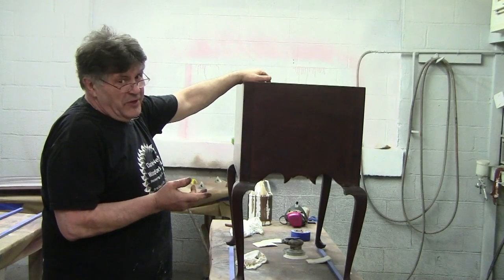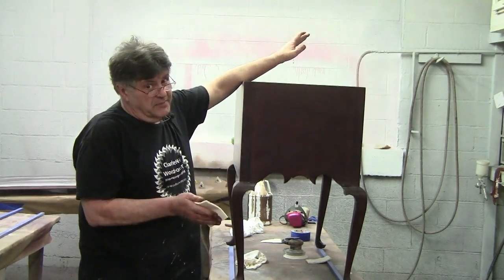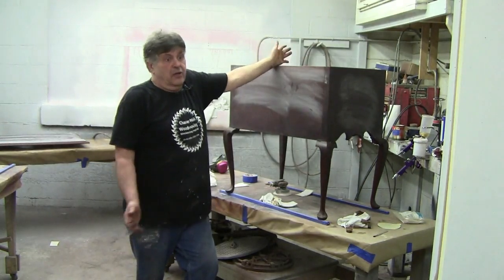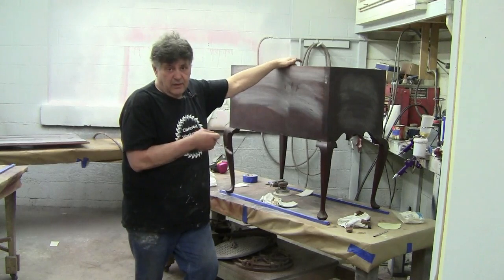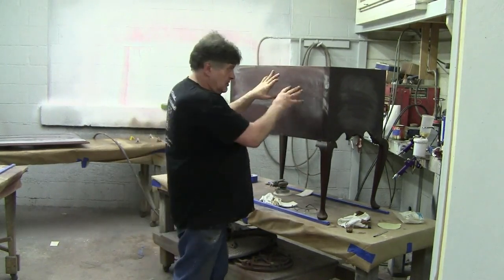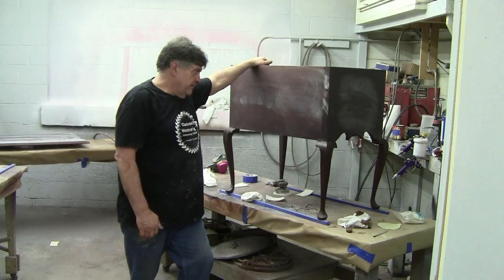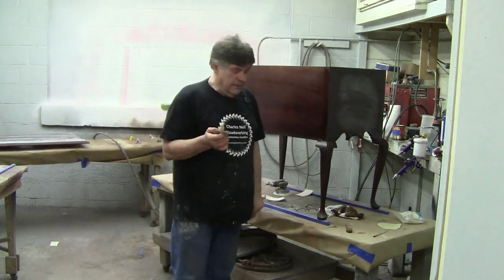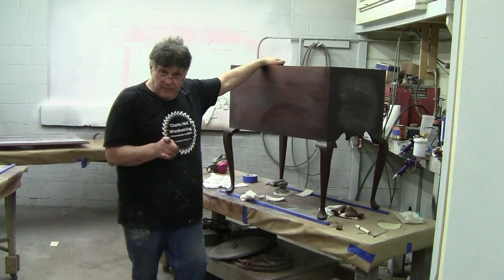Appendix C - Follow Along - Low Boy Part 6